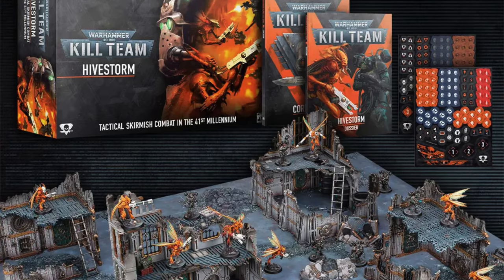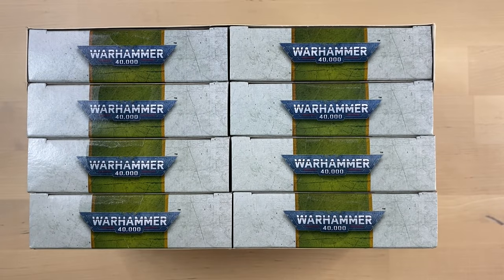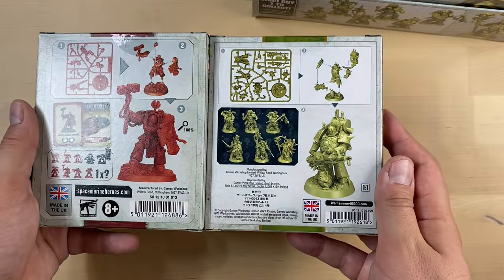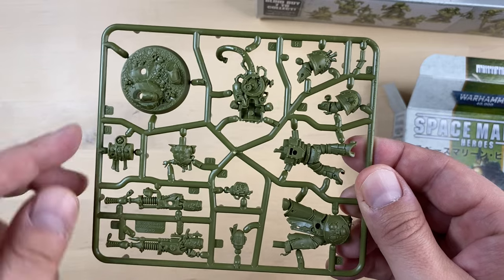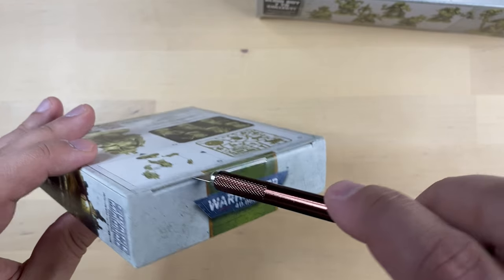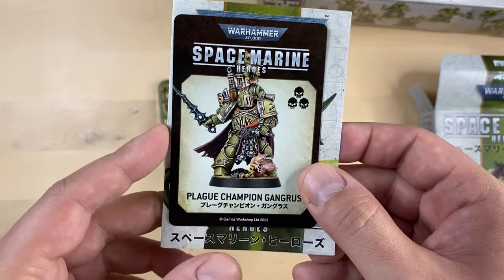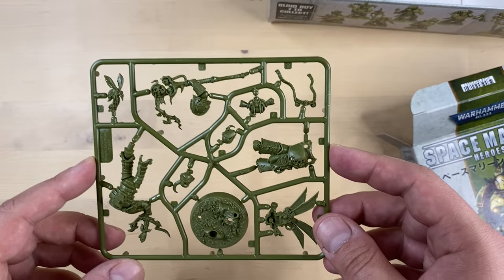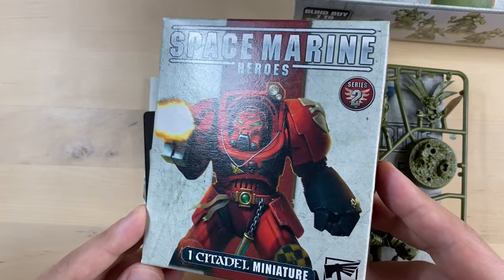Unboxing the most UNBELIEVABLE Kill Team of 2024 | Warhammer 40k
I finally get ahead of others with a content of a new Warhammer 40k box! Before anyone has a chance to take a look at the new Kill Team Starter Set we shall see exactly the half of it TODAY! The trick of course is that Games Workshop assigned Space Marine Heroes series 3 Death Guard minis as a new Kill Team.

And guess who's their second number in the Starter Set? The already opened on this channel Strike Force Justian - one of the most popular sets of minis of 2024! People also know them as Space Marine Heroes series 4.

I wonder if series 1 and 2 get their kill teams too?..